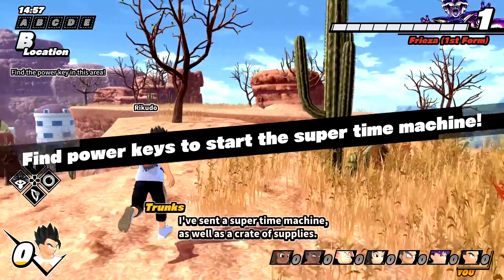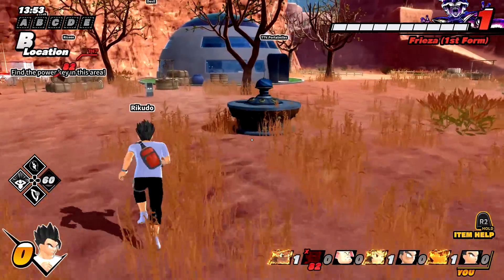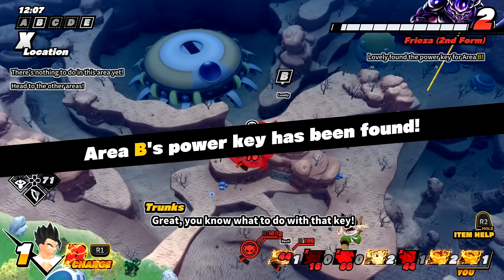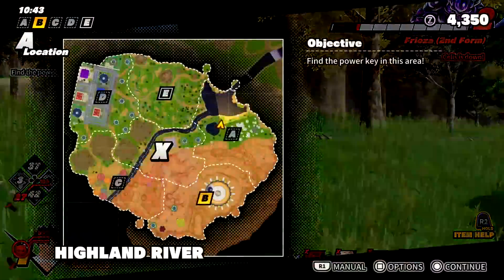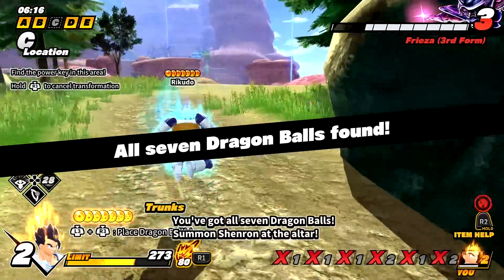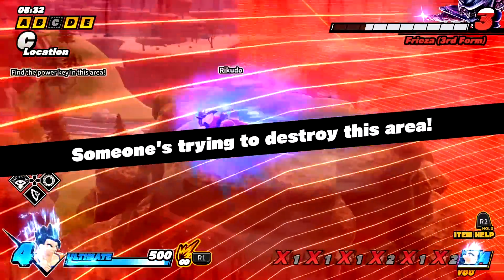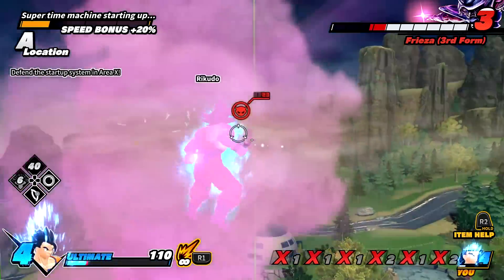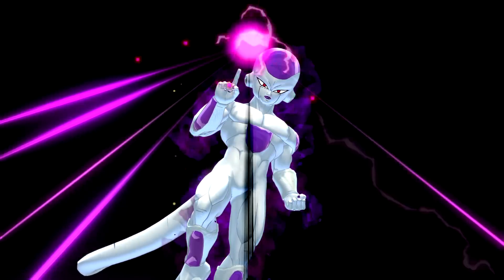GOKU (KAIOKEN) In The NEW Dragon Ball Game - Dragon Ball: The Breakers